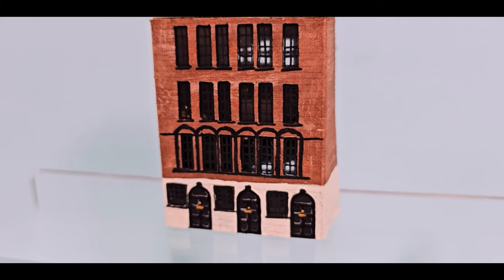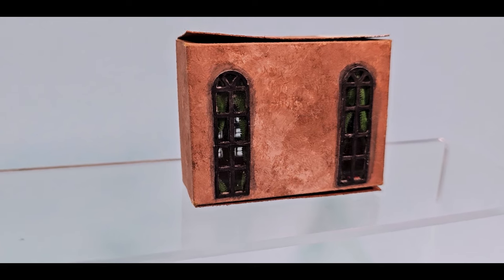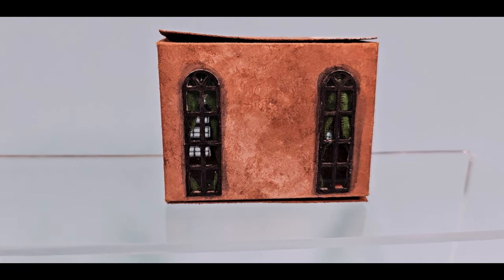Grimmauld Place | a Harry Potter Matchbox diorama | Harry potter miniature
Matchbox 39 is the gloomy house of Black at 12 Grimmauld Place. I really like the idea of making 1 room inside a matchbox!

Materials Used:
Gorilla wood glue
Fabritac glue
Folkart paints

Use the dimensions as below:
Units cm
Length 7
Width 5.3
Height 2.5
Material Thickness 0.1
Clearance 0.1

Glue Flap Size 1
Glue Flap Angle 70
Margin 2
Page Size US Letter or A4, depending on your printer

Intro: Idyllic Raven

Aaron Kenny - The New Order - YouTube Music Library